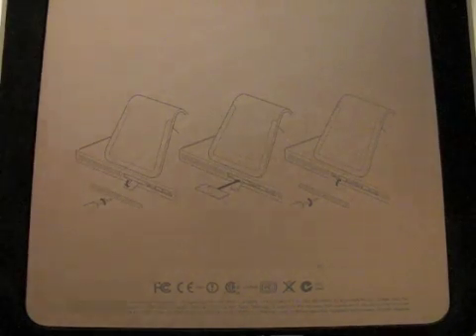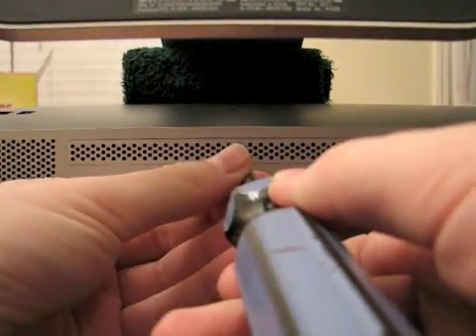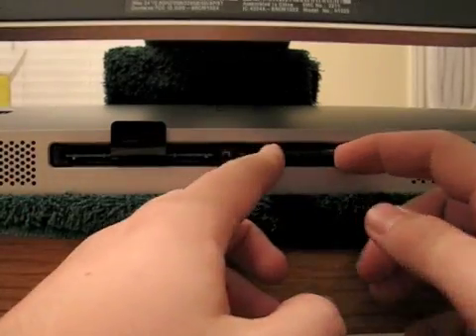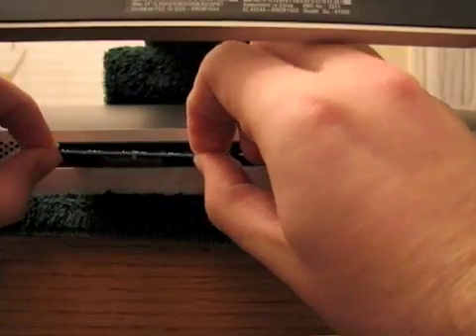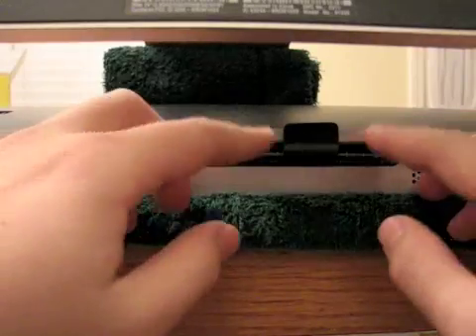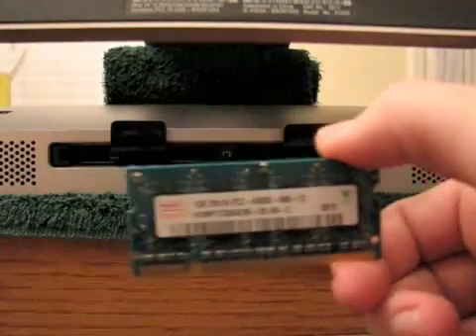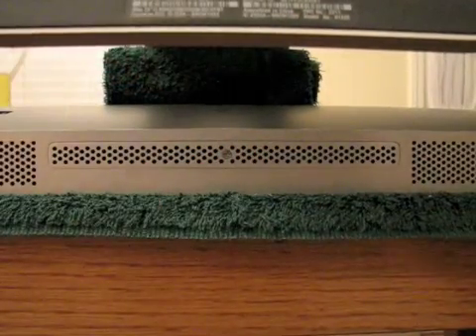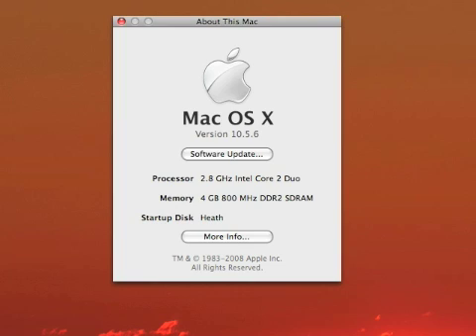iMac RAM install - how to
How to install RAM on an Apple iMac computer (mid 2007 'til current).  The previous iMacs have a different way of upgrading the RAM.  Similar steps are used on all aluminum iMacs.